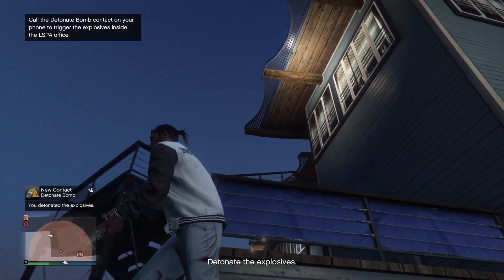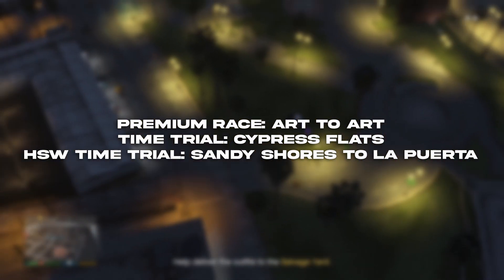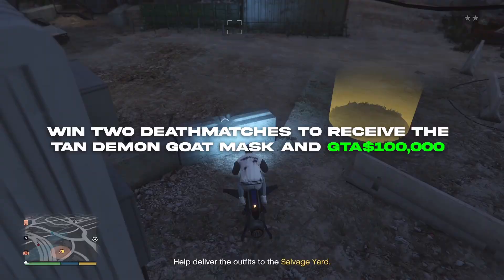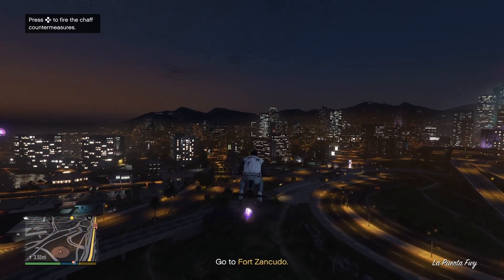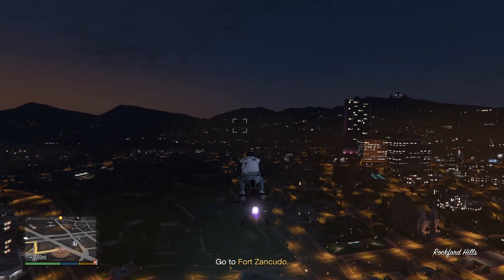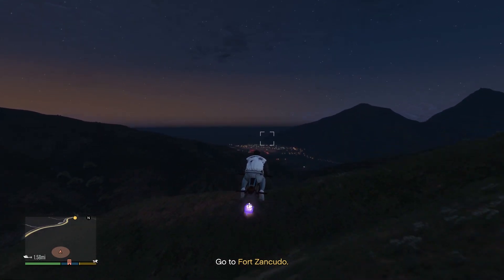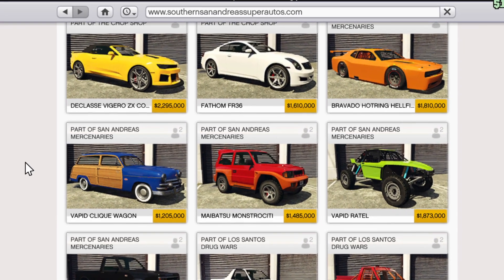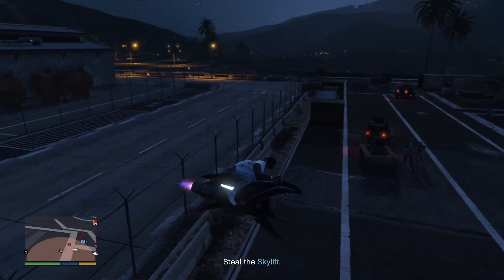HALLOWEEN 2024 UPDATE IN GTA ONLINE! NEW MASKS, UFOs, COLLECTABLES, DOUBLE MONEY & MUCH MORE!